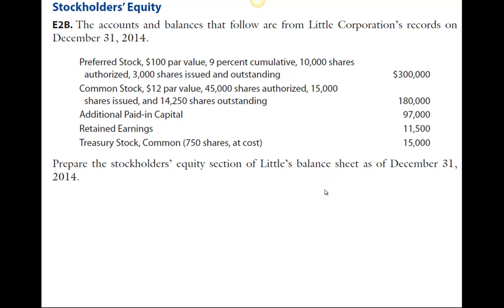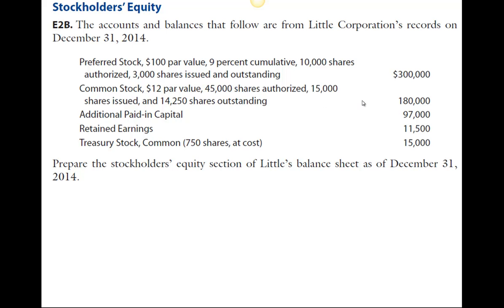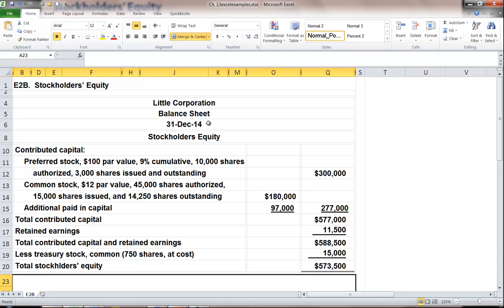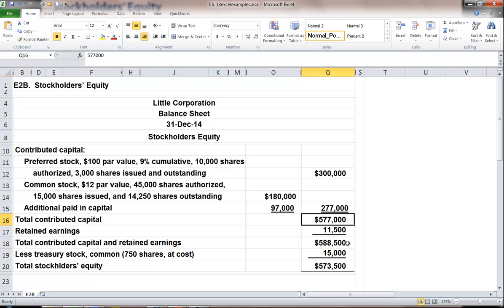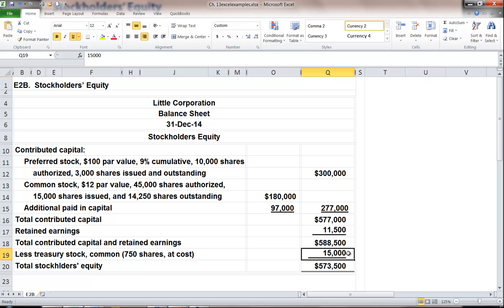Ch. 13 E2B